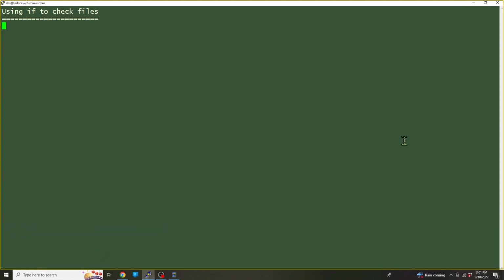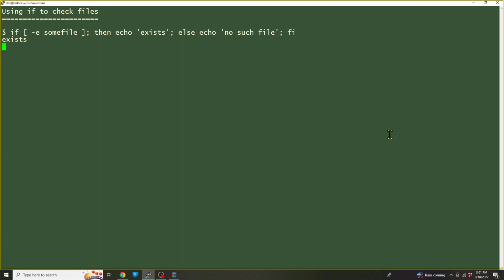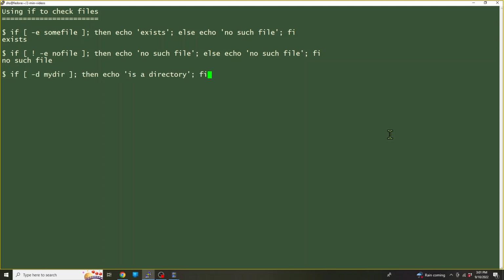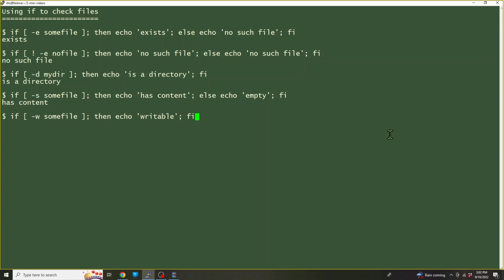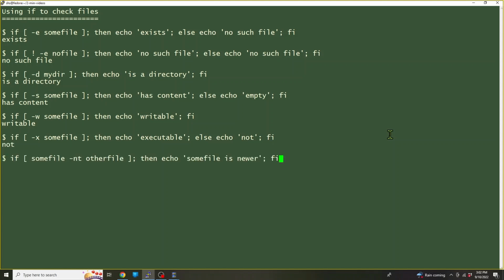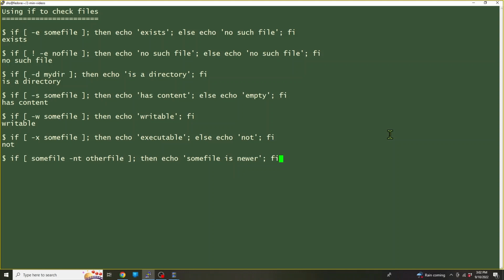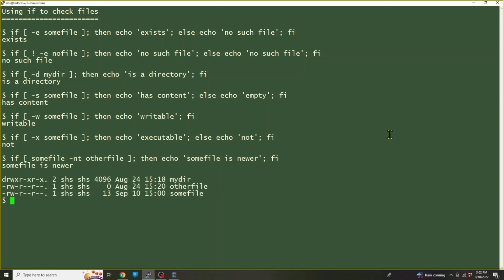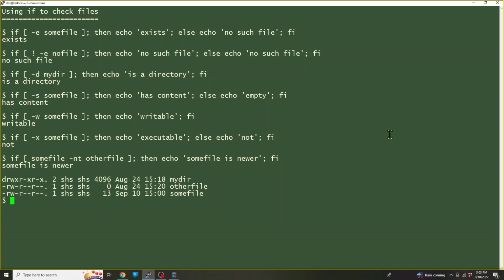How to use the if command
In this Linux tip, we’ll explore some ways you can check the status of files using the if command.